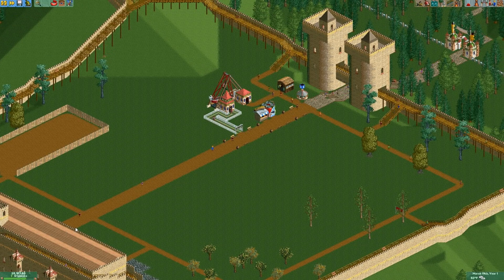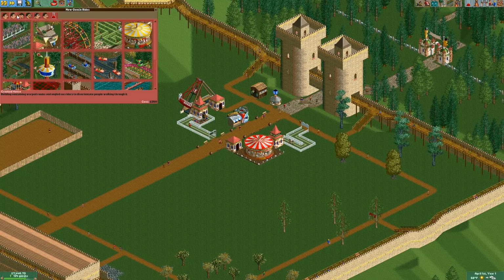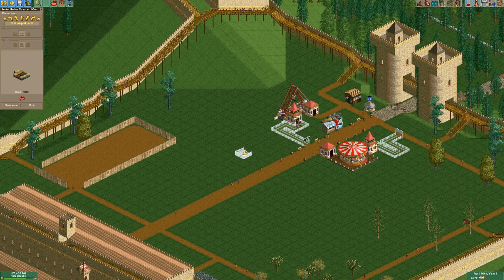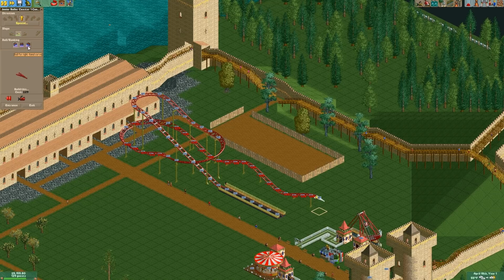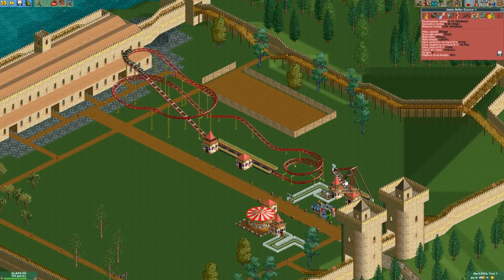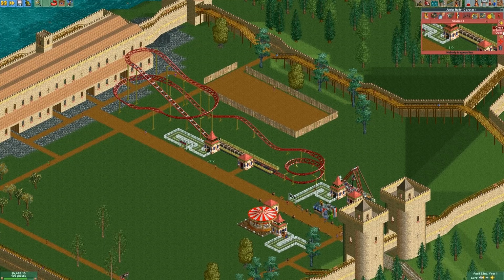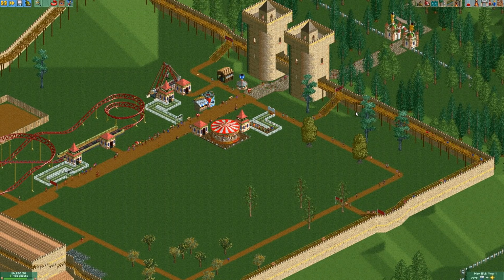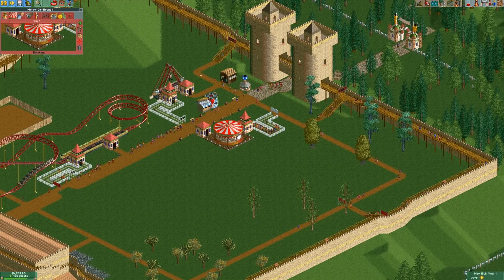RollerCoaster Tycoon 2 Crazy Castle - Part 1 - Ugly Junior Coaster!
Starting a brand new scenario! This time we bought a castle that we need to turn into an amusement park!